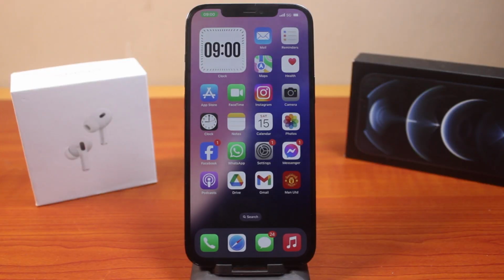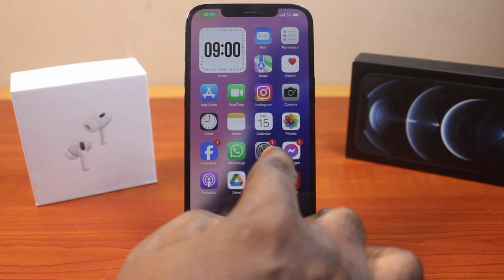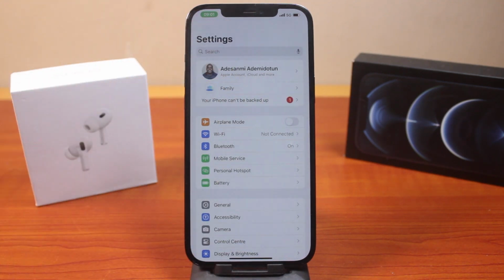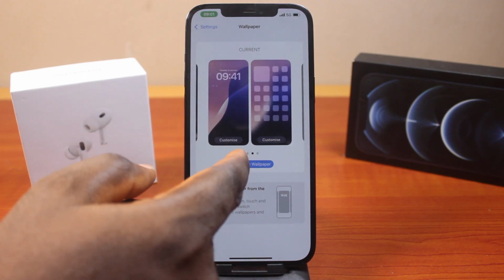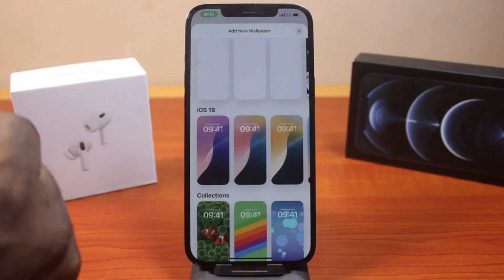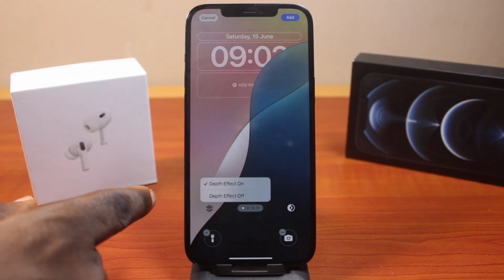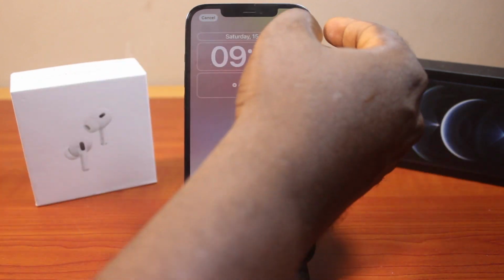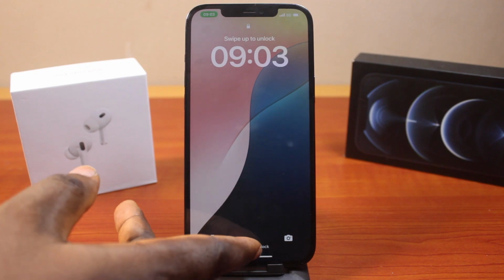iOS 18: How to Set iOS 18 Wallpaper on iPhone No Download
In this video, I'll walk you through the step-by-step procedure on how to set